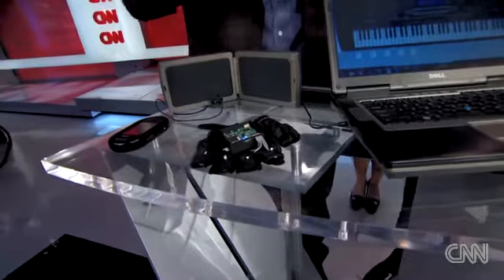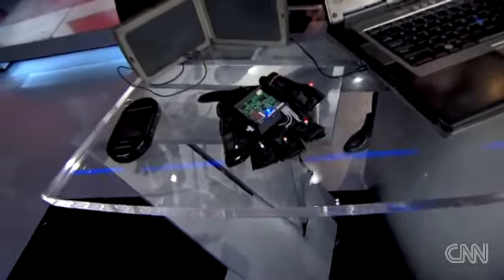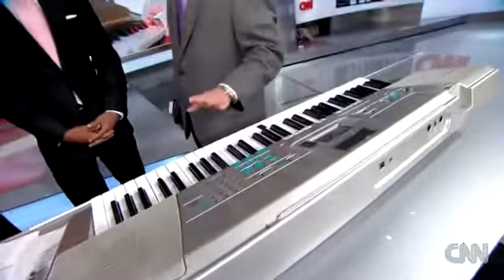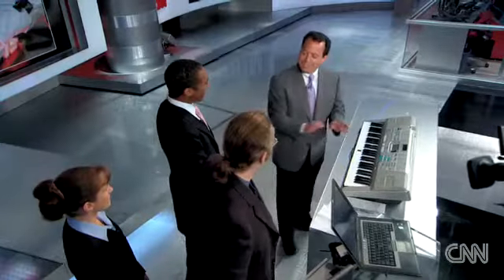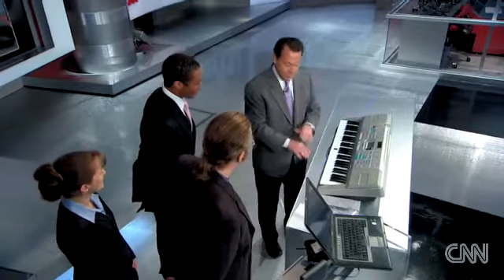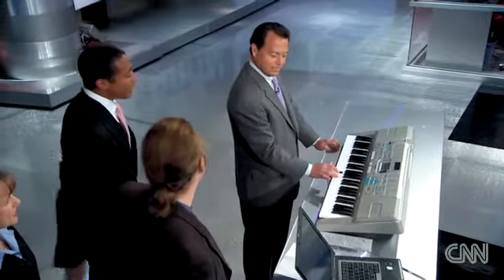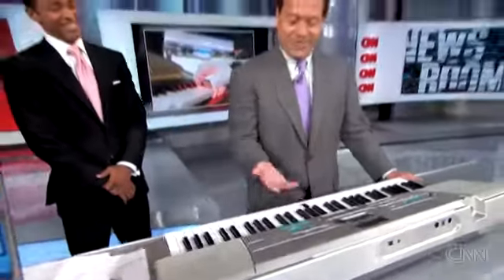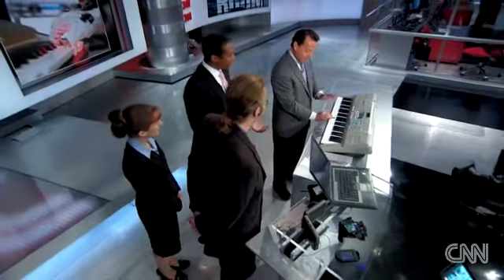new tech!!!amazing piano gloves.awsome...